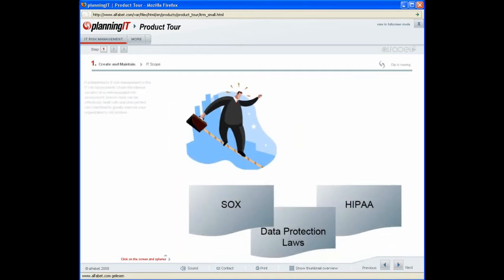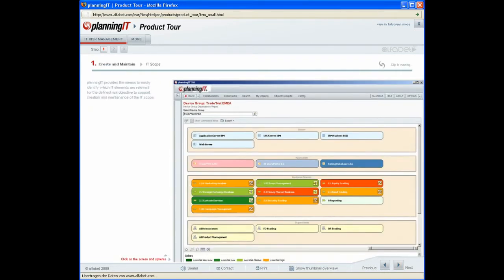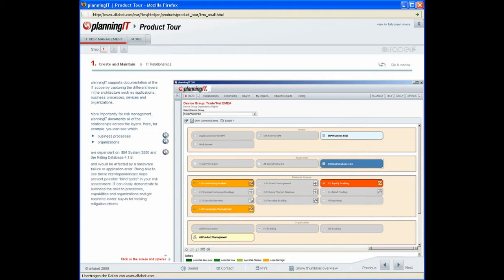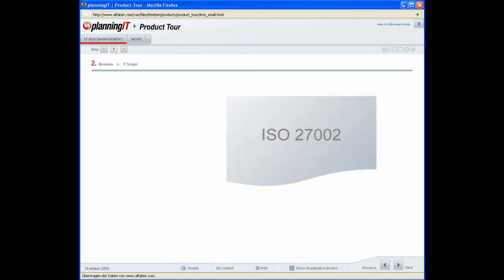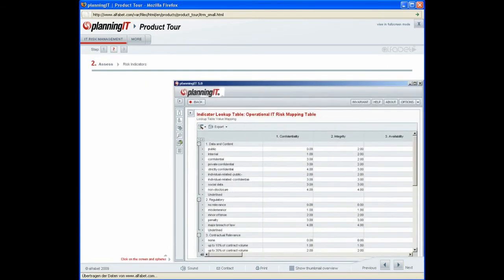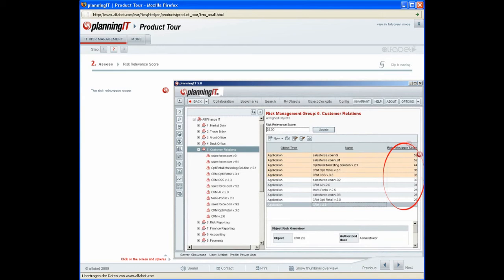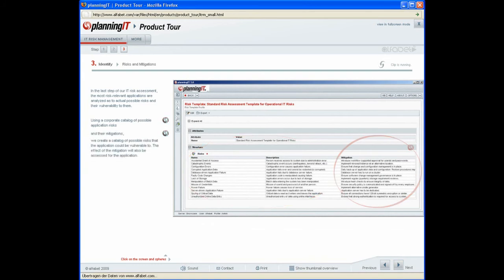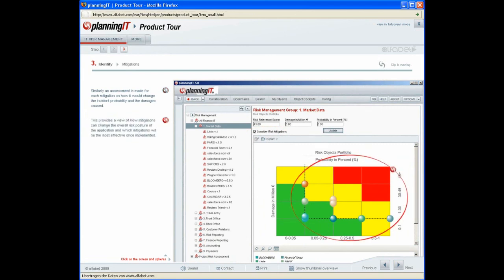planningIT Product Tour Series: IT Risk Management